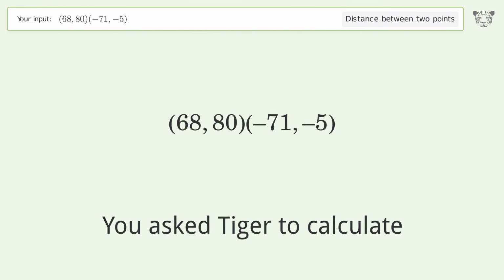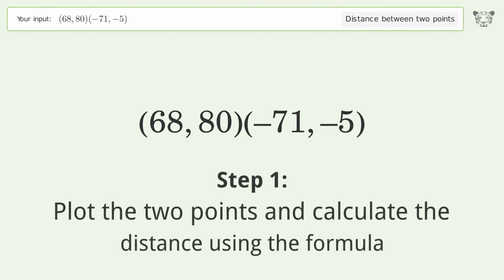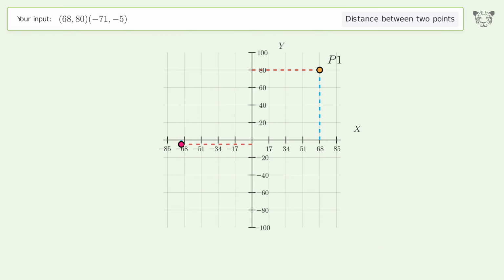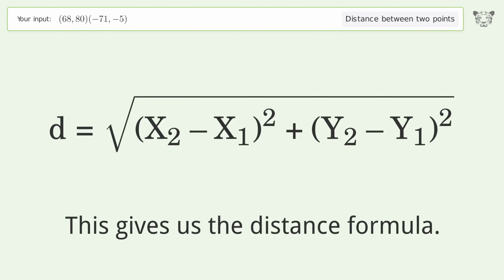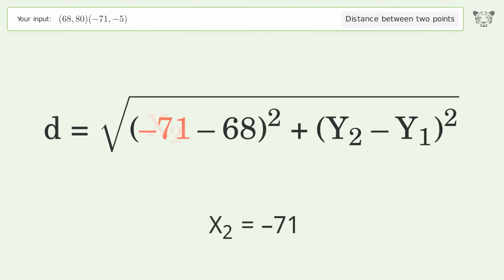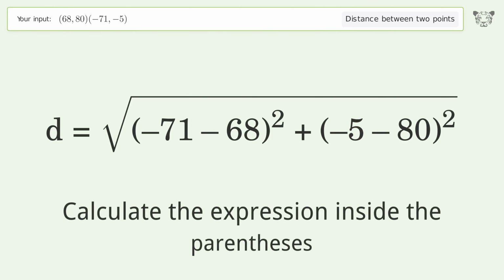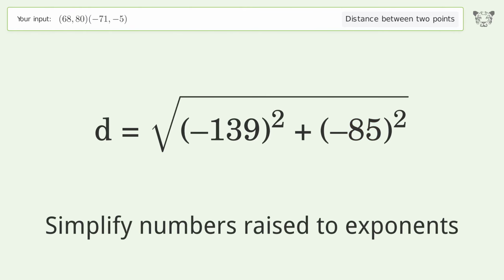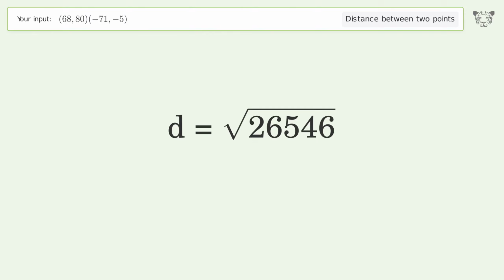Find the distance between two points p1 (68,80) and p2 (-71,-5): Step-by-Step Video Solution